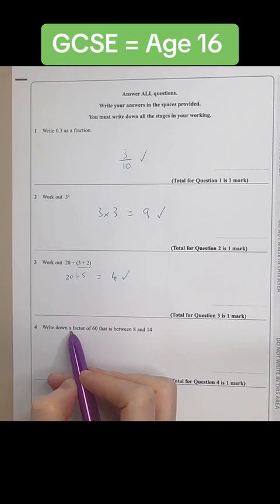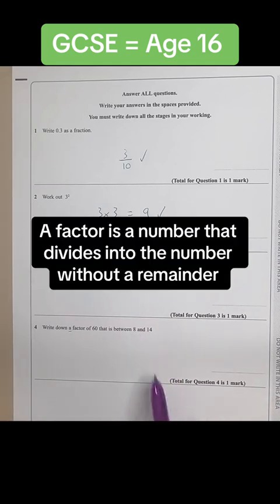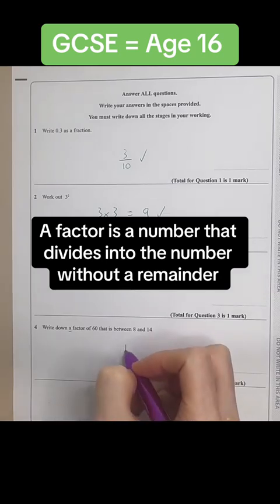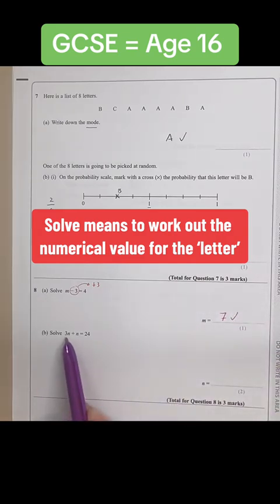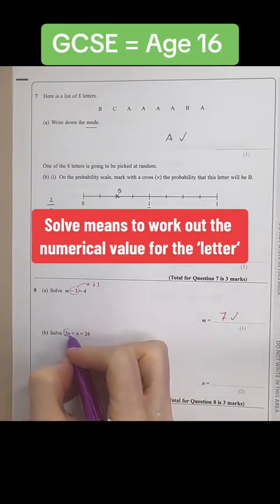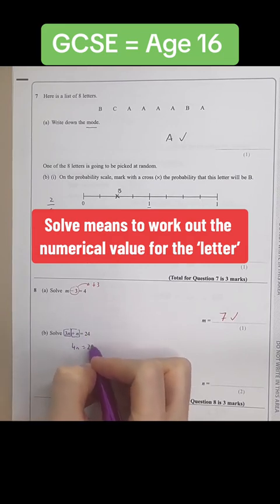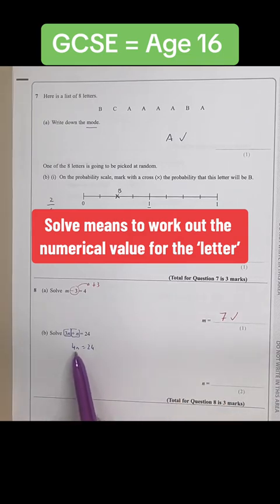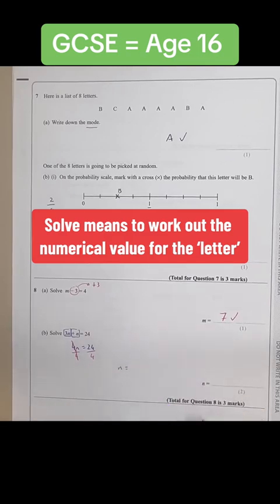masstik freegcsemathsteacher 916 458